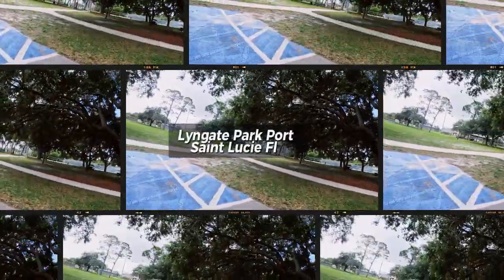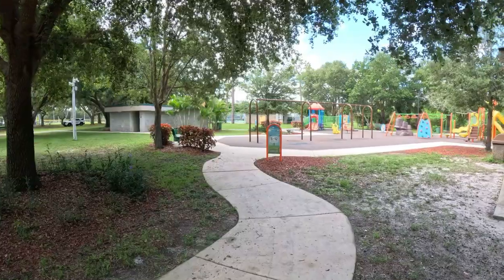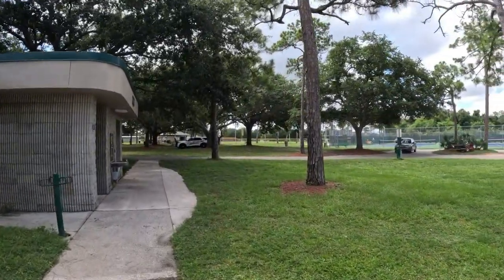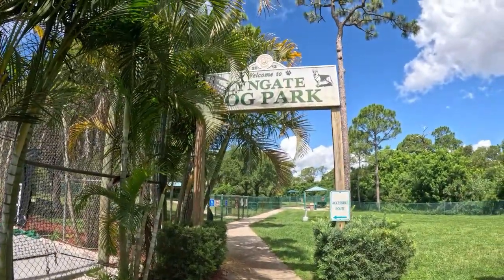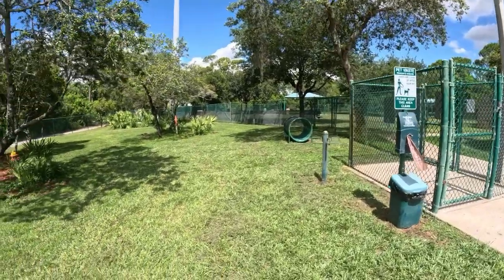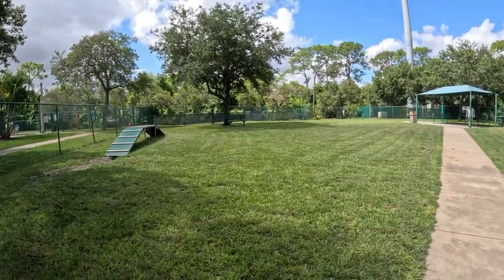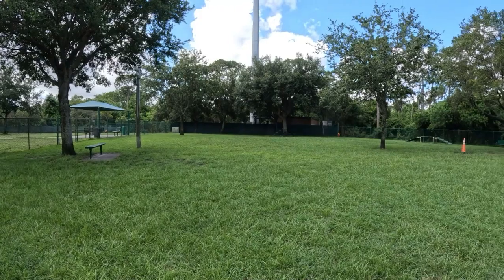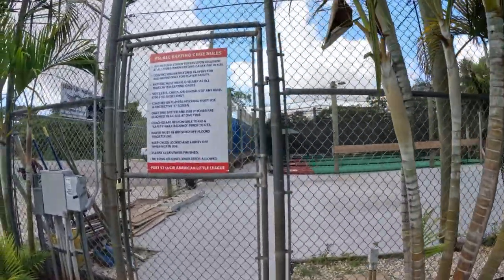Lyngate Park Port Saint Lucie Fl 5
Lyngate Park truly has it all. Whether you’re looking to play sports, enjoy a picnic, let your dog run free, or simply relax in a beautiful setting, this park has something for everyone. Next time you’re in Port Saint Lucie, make sure to carve out some time to explore Lyngate Park. You’ll leave with a smile on your face, great memories, and perhaps a bit of sand in your shoes. Happy exploring!

1301 SE Lyngate Drive, Lyngate Park is easily accessible from anywhere in Port Saint Lucie. The park is open daily from sunrise to sunset, with plenty of parking available for visitors.